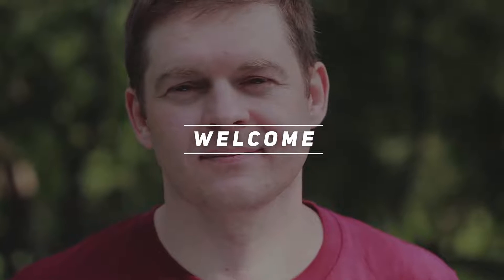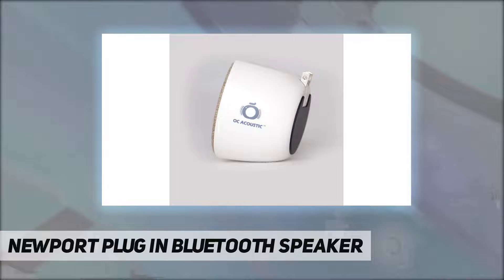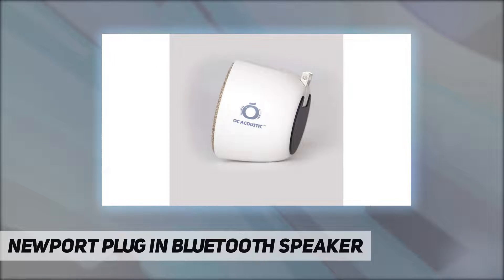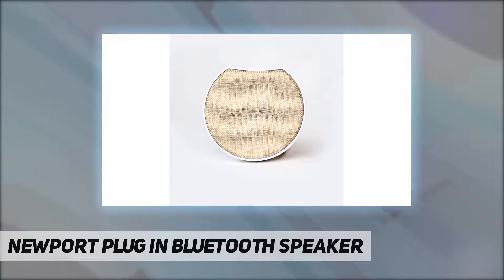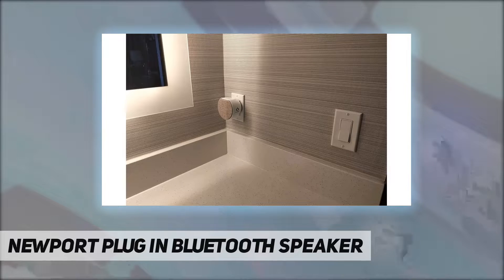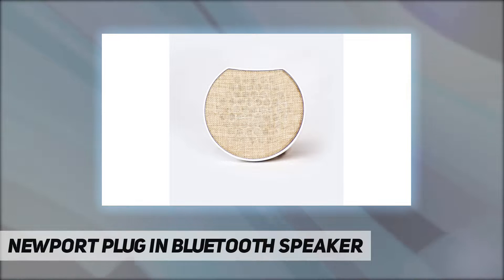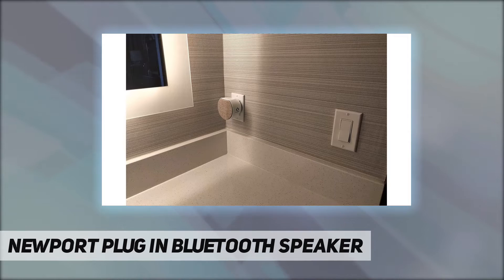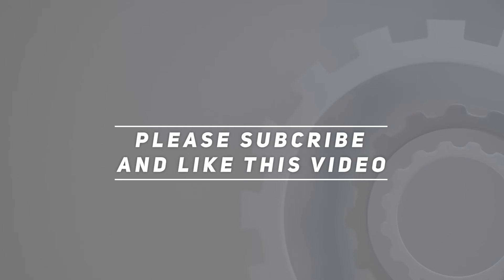OC Acoustic: Newport Plug in Bluetooth Speaker AZ Review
OC Acoustic: Newport Plug in Bluetooth Speaker 2022 Updated information and review.